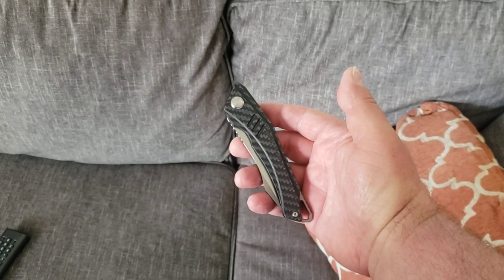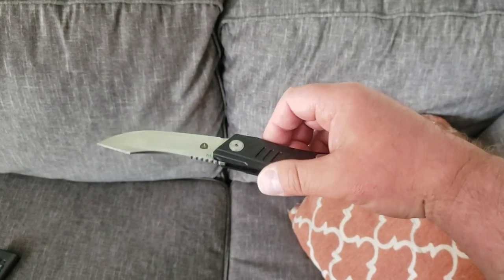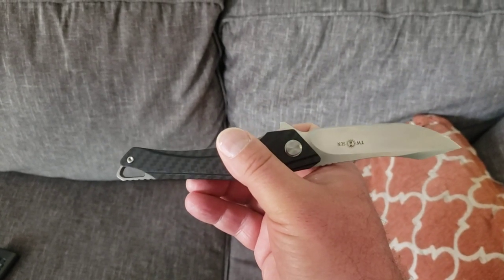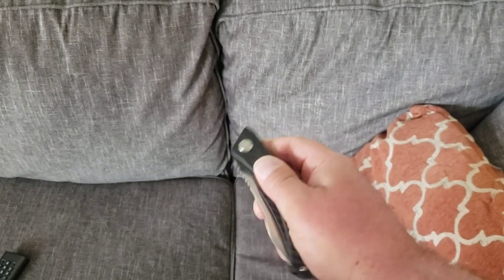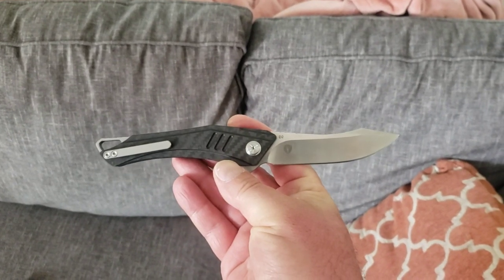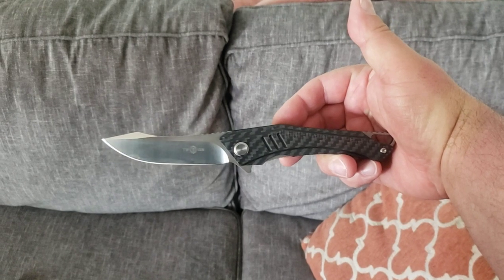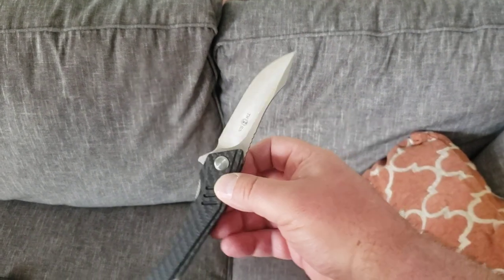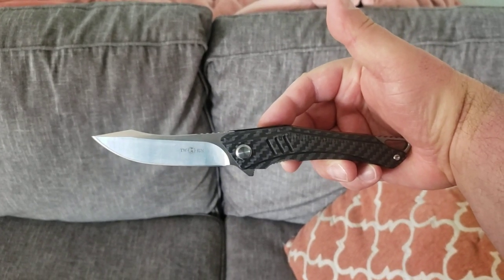What's in the pocket? (5/1/20)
In the pocket today is the Twosun TS114

What are you carrying?